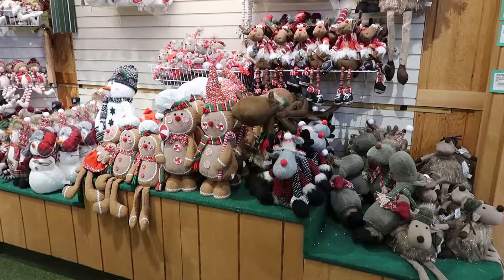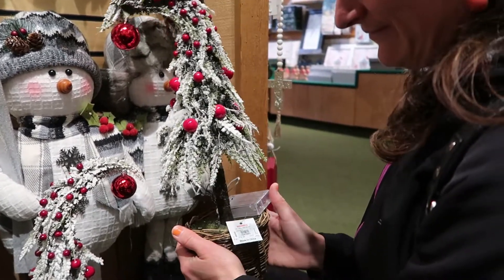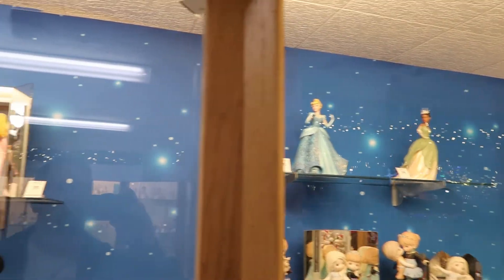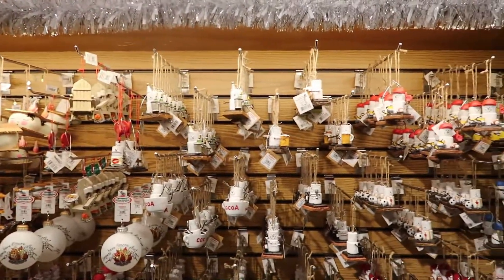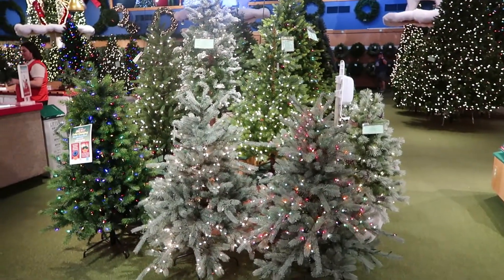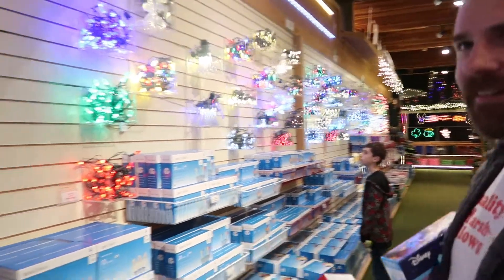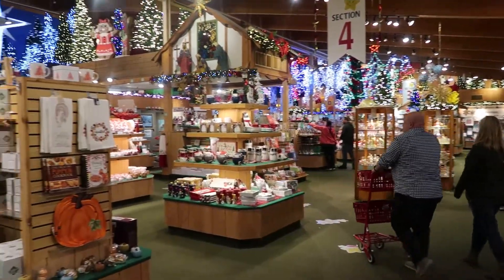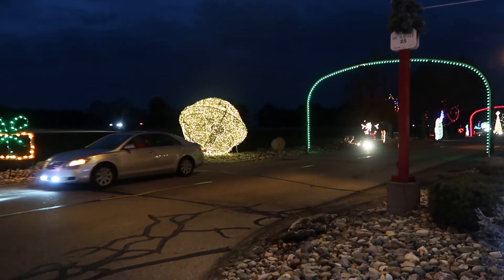Bronner's A Christmas Wonderland in Frankenmuth Michigan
Hello everyone, today we're going to take a look at Bronner's A Christmas Wonderland in Frankenmuth Michigan, one of the world's largest and most popular Christmas stores. The holidays are right around the corner and we were looking to pick up a few decorations for the season so we headed over to Frankenmuth for a visit to Bronner's.

If you're looking for a fun and festive experience during the holiday season, be sure to check out Bronner's! You'll be able to explore the store, purchase unique gifts for your friends and family, and celebrate the season in style!